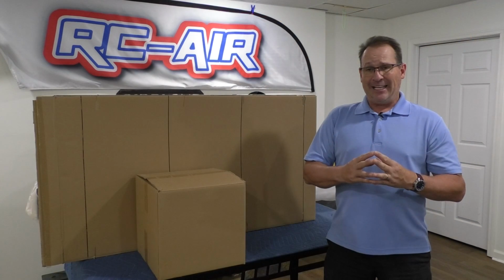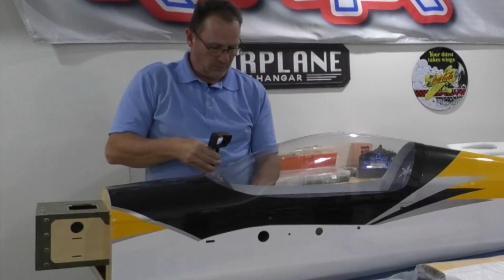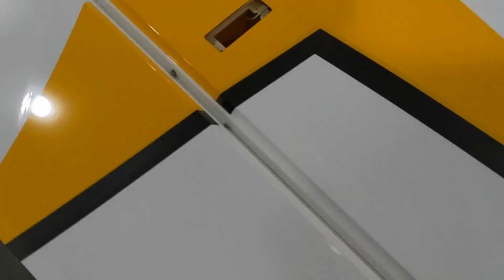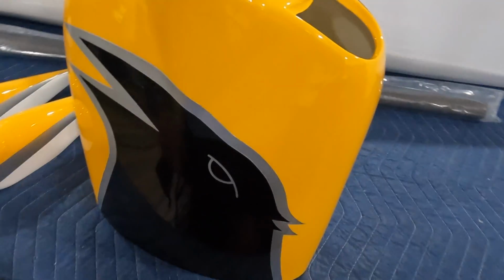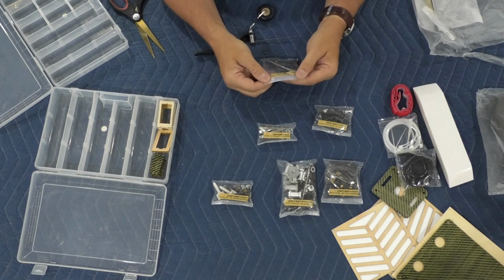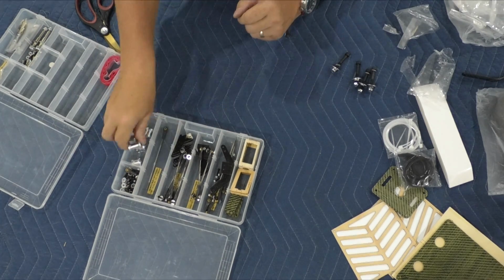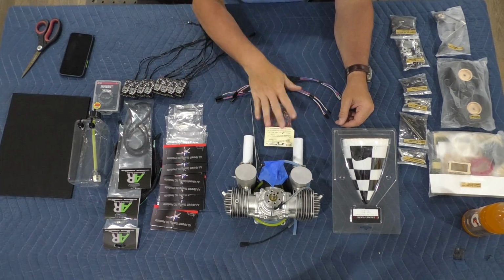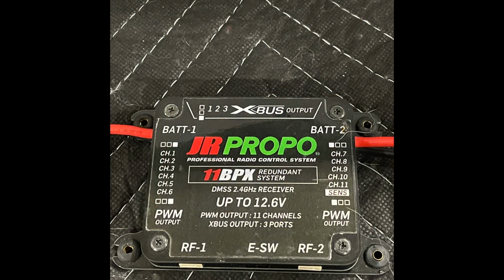Could this be the perfect modern low and slow plane? Unboxing the AJ Aircraft 106" Raven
In this video I reveal my latest remote control airplane. Th3 106" AJ Aircraft Raven. This video is the unboxing of the rc airplane and a review of the components needed to complete this build. This plane is set-up for low and slow flight and 3D aerobatics.